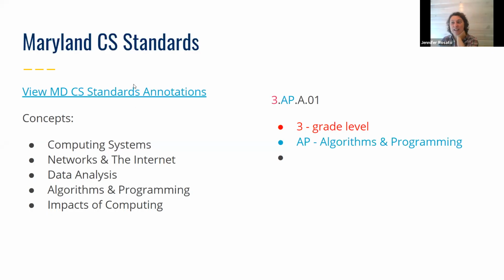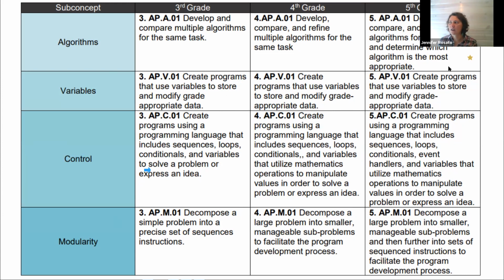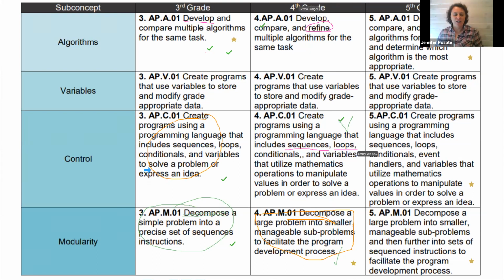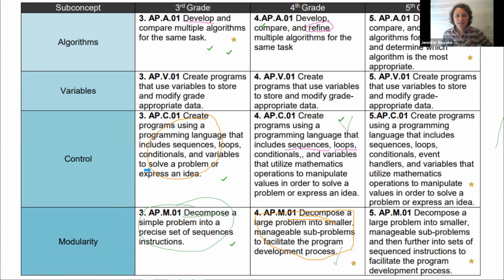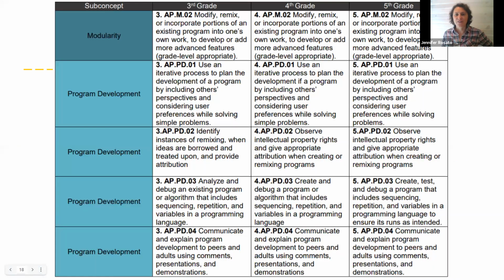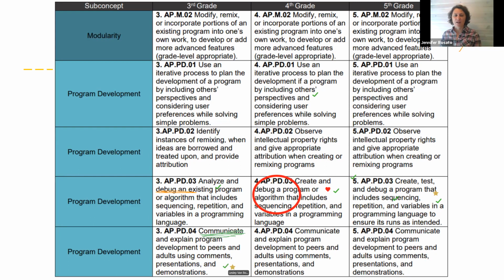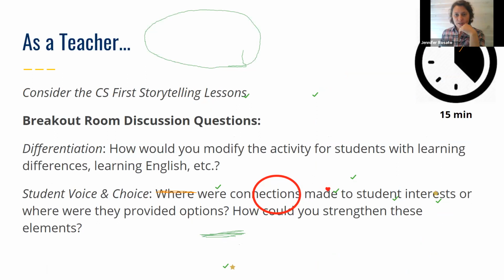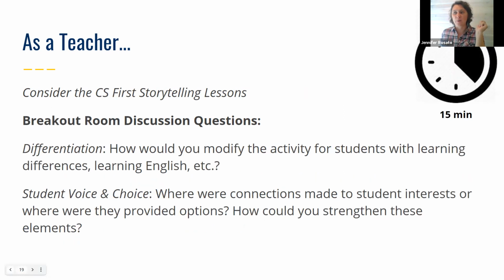Preservice CT Workshop1 Day2 part2 2021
Focus on integrating computational thinking into English Language Arts through Google CS First and Scratch